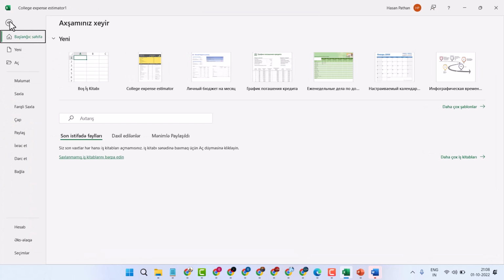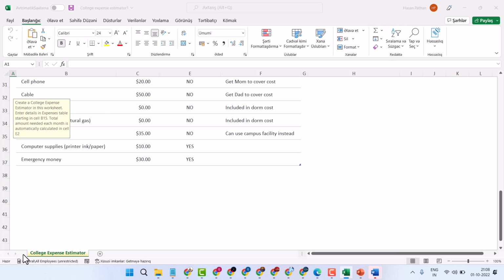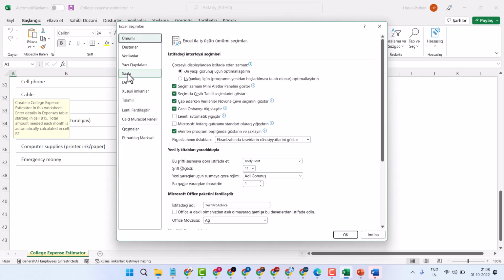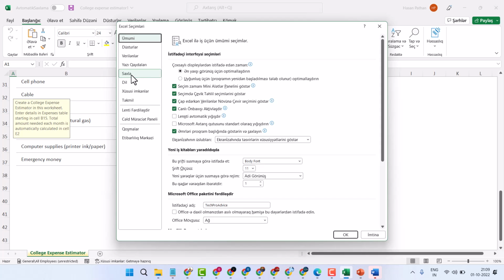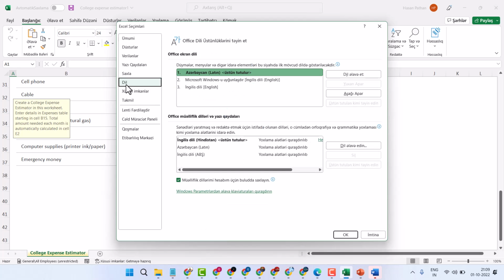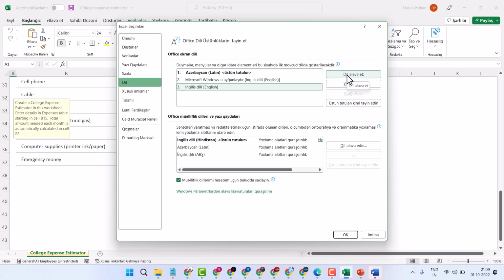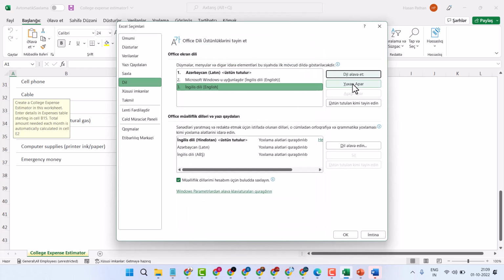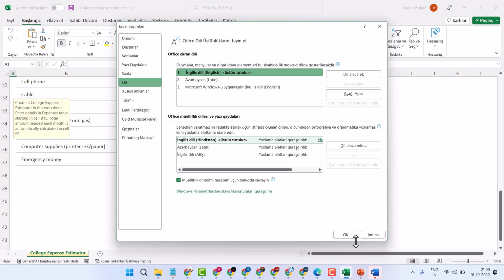change excel language to english